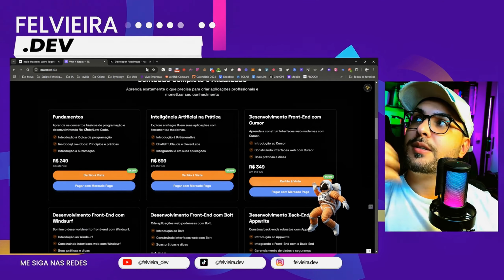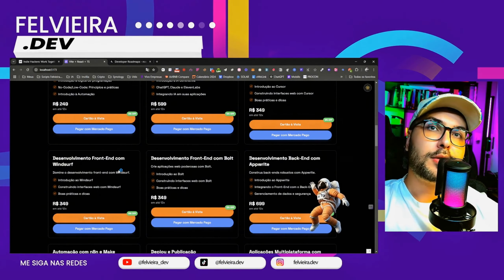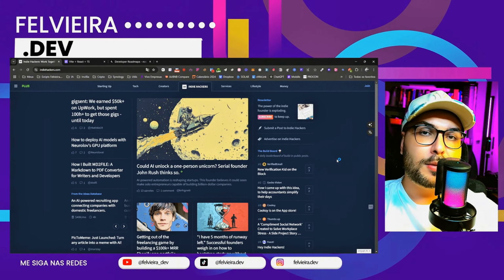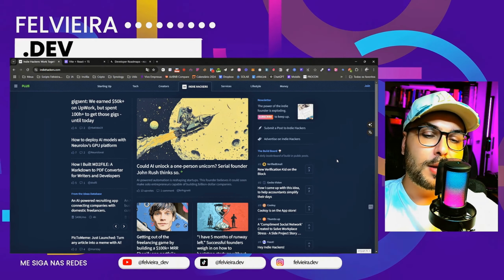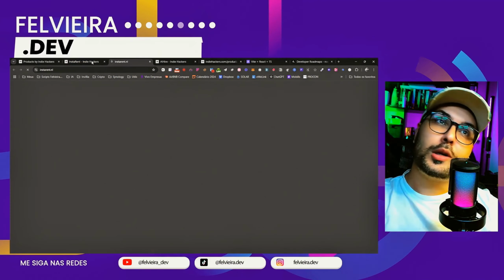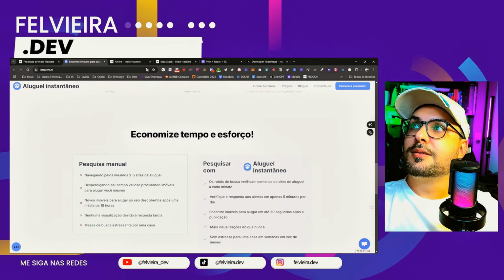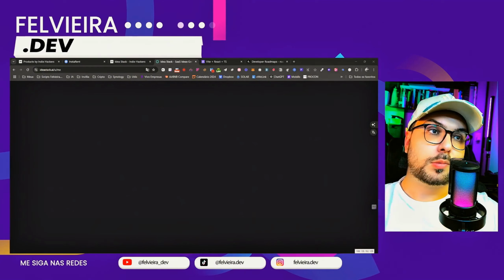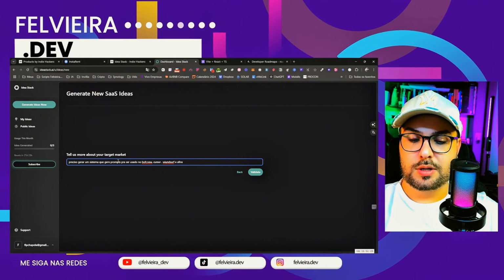ALL Mistakes You Will REGRET Making When Choosing a Digital Idea with BOLT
If you're interested in understanding a product's lifecycle and how to turn your ideas into profitable solutions, this video is for you! I, Felipe Vieira, Designer and Senior Frontend with over sixteen years of experience, share my expertise to help you create, launch, and scale successful digital products using modern tools and effective strategies.

⏱️ Chapters:
00:00 Introduction and Video Objective
00:00:07 New Format and Focus on Passive Income
00:01:12 Important Warnings about the Course
00:08:01 Concept of MVP and Product Lifecycle
00:10:00 Practical Examples and Market Ideas
00:12:00 Exploring Indie Hackers to Validate Ideas
00:23:30 Conclusion and Call to Action

Summary of Steps:
Define the Product Objective.
Choose Main Tools.
Plan the MVP.
Implement and Test.
Measure and Learn.
Evolve and Monetize.
Expand and Scale.

What problems does this video solve?
• Difficulty in structuring an MVP and understanding how to validate ideas.
• Lack of clarity when choosing low-code/no-code tools.
• Uncertainty about how to integrate artificial intelligence and monetization into digital products.
• Insecurity in creating online businesses without prior experience.

📋 What you will learn:
• What a product lifecycle is and why it matters for your project.
• Practical strategies to launch prototypes quickly and effectively.
• Tips for choosing the right tools according to your budget and needs.
• How to identify market opportunities and create profitable subscription (SaaS) models.

Watch until the end to not miss any details that can boost your online earnings!

⚡⚡⚡ Want to get your questions answered with the best AIs in the market at the lowest price? ⚡⚡⚡

💻 Have questions?

🔔 Activate notifications so you don’t miss any video!